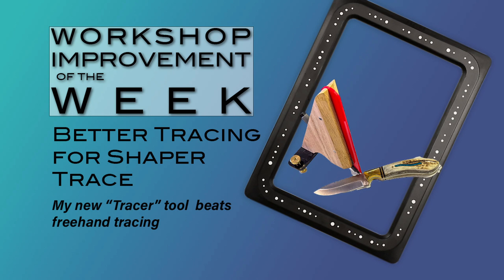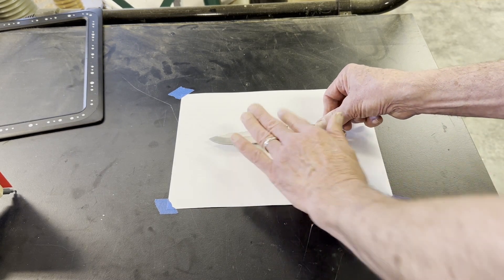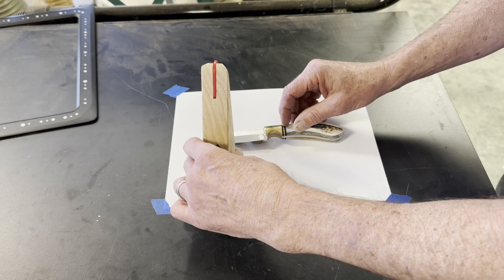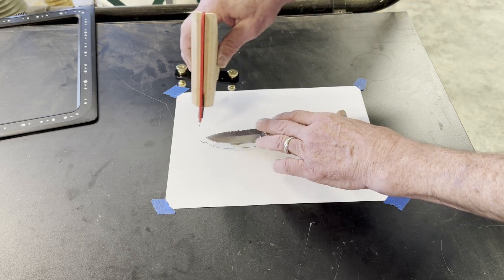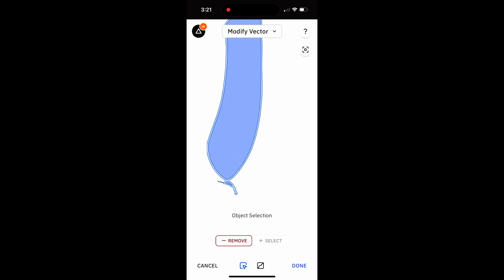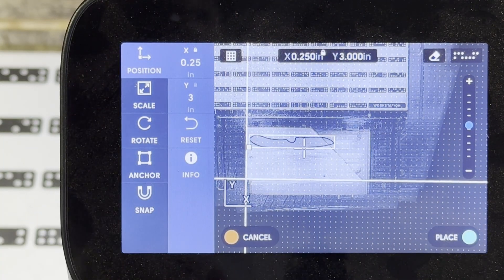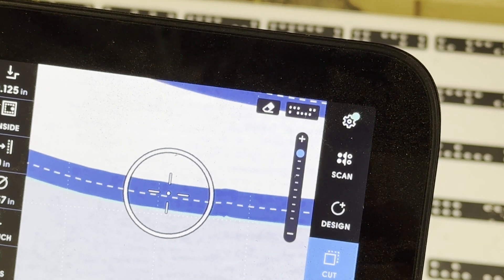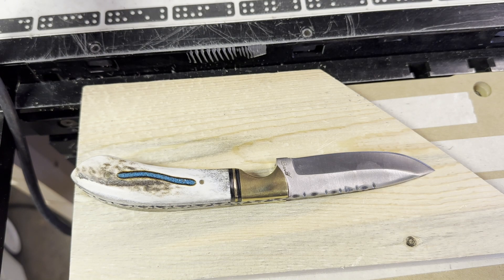"Tracer" Tool Beats Freehand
Shaper Trace creates a digital file directly from a sketch or drawing, without any need to resort to a computer.  To get a file with the outline of a physical object, you use a pen to draw the object’s outline on paper and then use the Shaper Trace to digitize the drawing.  But the digital file will only be as good as the drawing.  Tracing an object freehand can be inaccurate because (1) the pen might not be perfectly straight, and (2) the barrel of the pen will make the drawing a little bit larger than the object.

The solution is a gadget I call the “Tracer.”  It is a copy of a tool posted on the Shaper Origin user forum (see post 64 of this thread ). (My version is far more utilitarian than the elegant tool on the forum, but it works.)

The Tracer closely follows the contour of an object.  The paper product it creates doesn’t have to be pretty, because the Shaper Trace software lets you keep just the good part – the inside of the pen mark that is closest to the object being traced.

00:05 Introduction and preparing the object to be traced.
00:35 Tracer for better tracing
01:40 Not pretty on paper, but the software keeps the good part
02:15 Straight to the Shaper Origin CNC
02:41 Not perfect but pretty dang good!

Mountain Ranch Woodworking is my woodworking and project vlog. Hand tools, power tools, accessories and everything that goes into a shop are my topics.